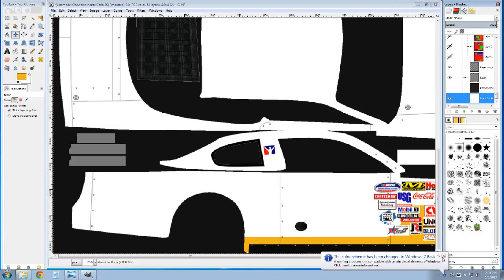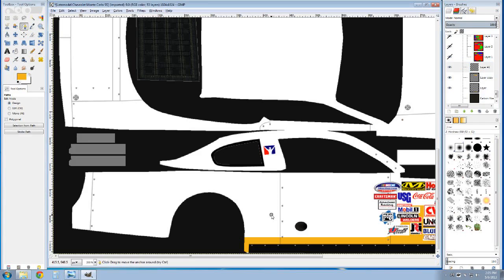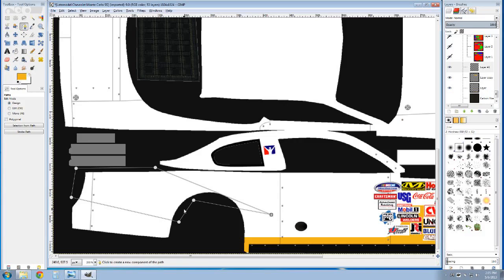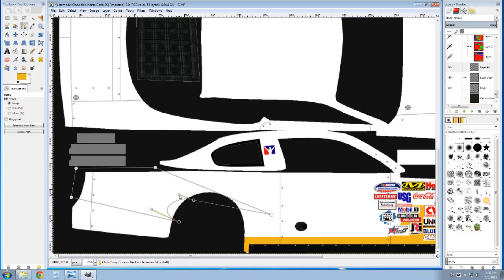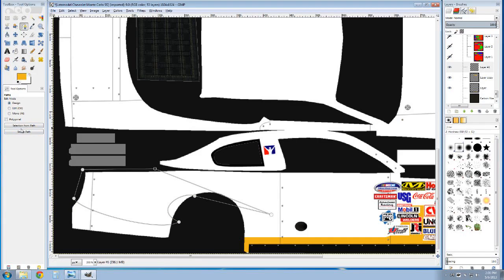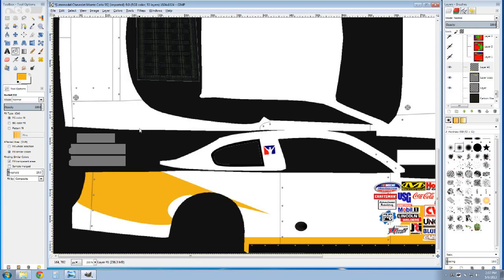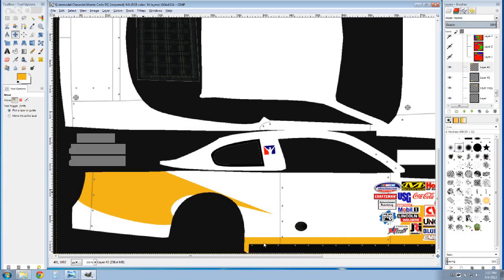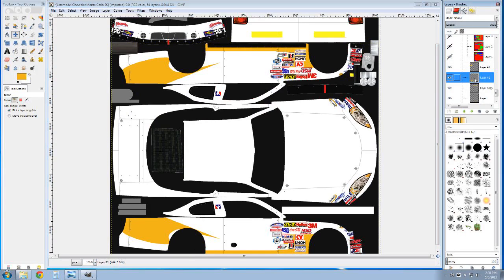Make Shapes with gimp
Made video for James on how to make shapes with gimp